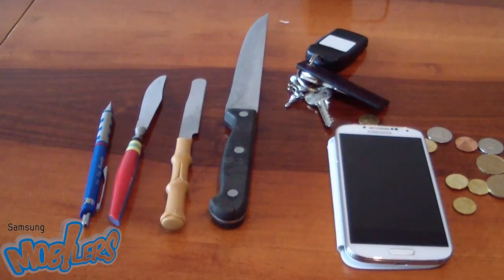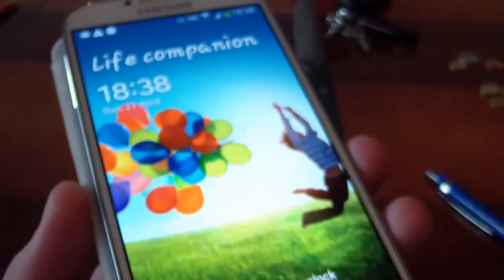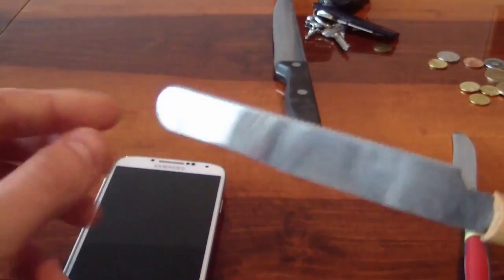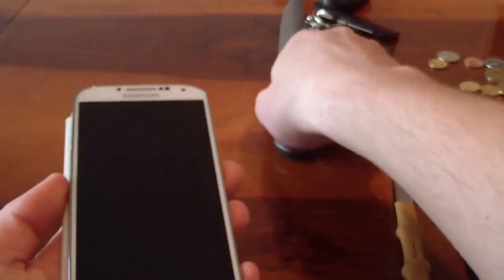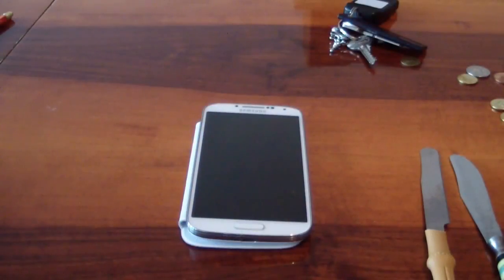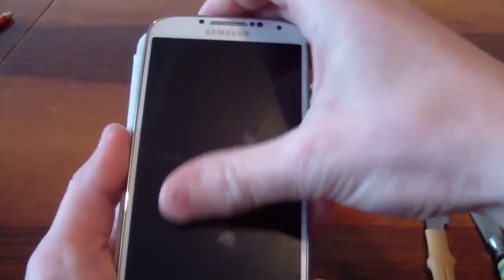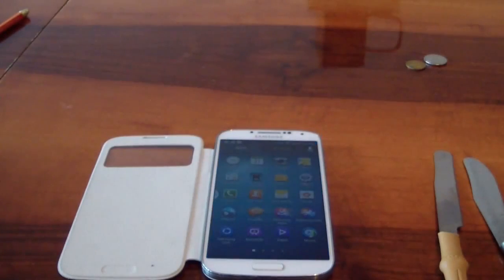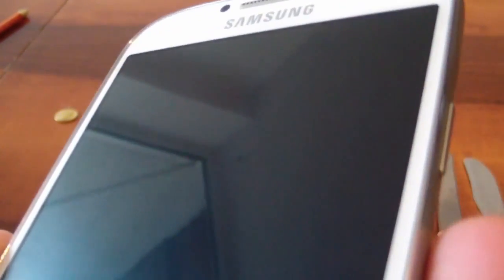Teste Samsung Galaxy S4. Testando Gorilla Glass 3 contra arranhões por facas, chaves e moedas. S3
Teste com a Gorilla Glass 3
Assista a análise lado a lado do Samsung Galaxy S4, Galaxy S3, Galaxy S3 mini and Galaxy Note 2